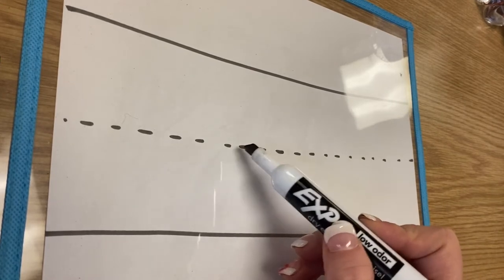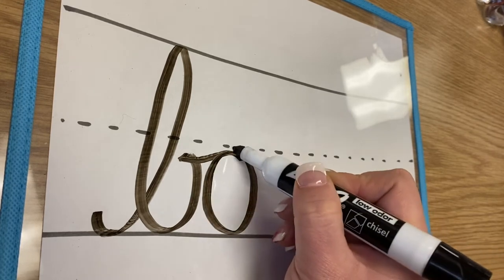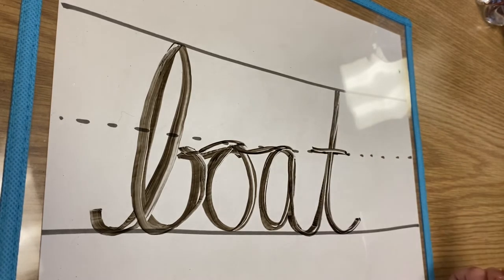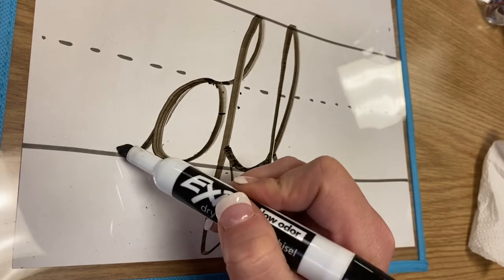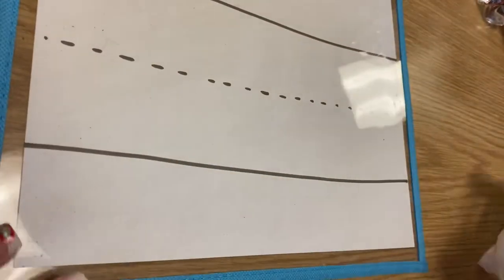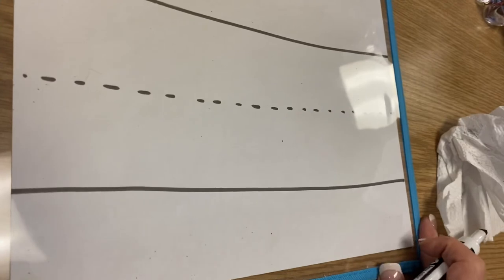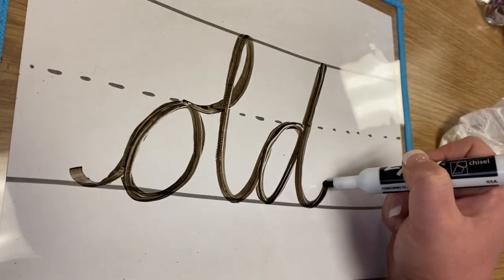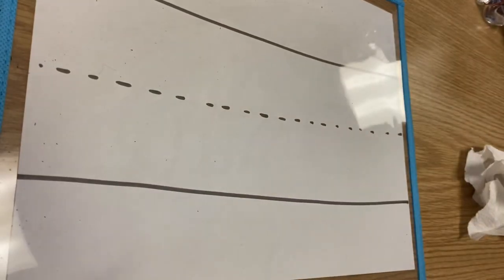D’nelian Cursive Handwriting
Classroom Assignment-coming off of o’s and b's into new letters